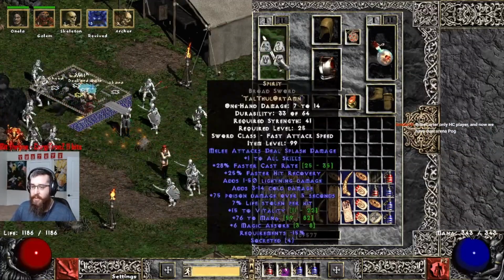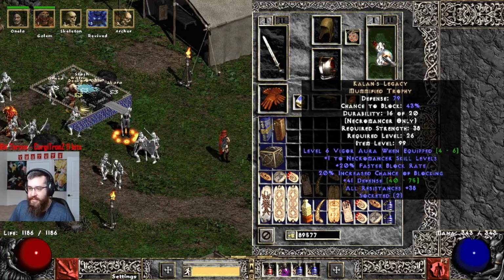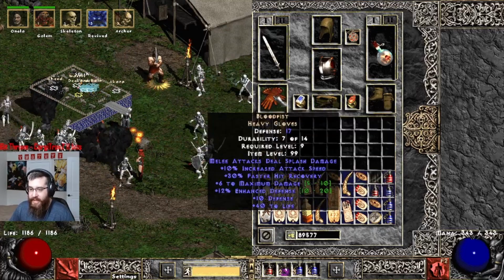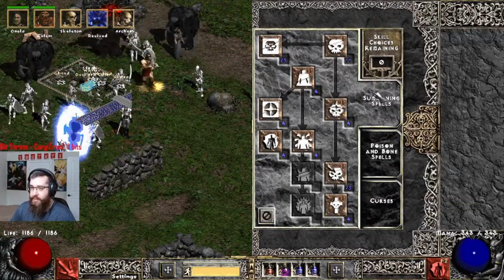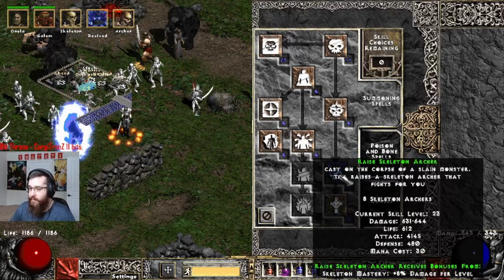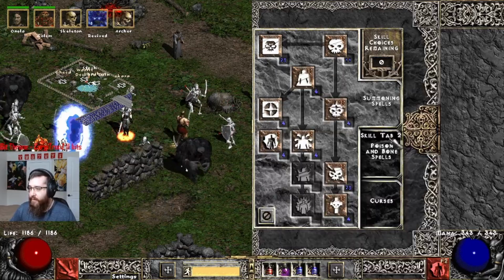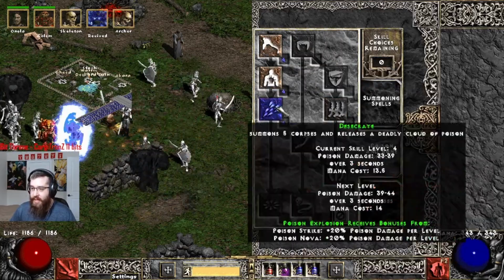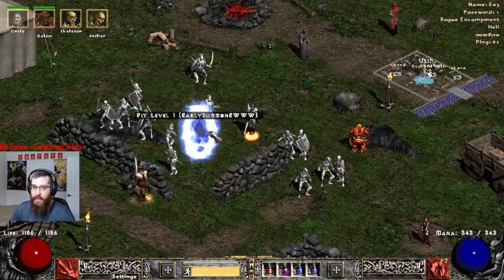PD2 S4 Necromancer Day1 Hell Farm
If you have any questions or want to hang around the community, you can join us on Discord or on Twitch!